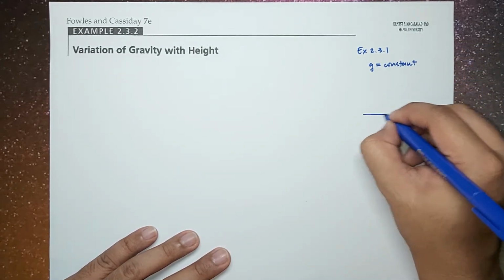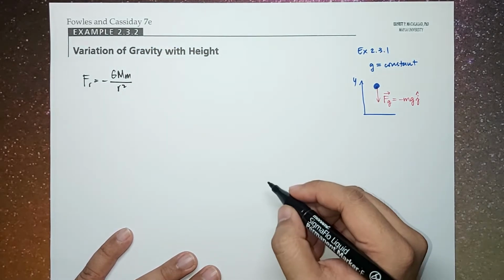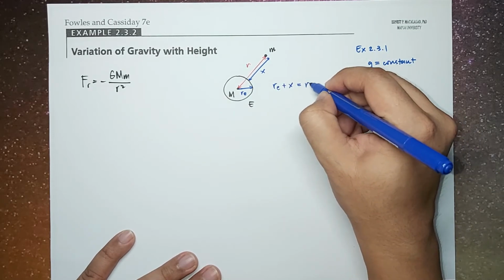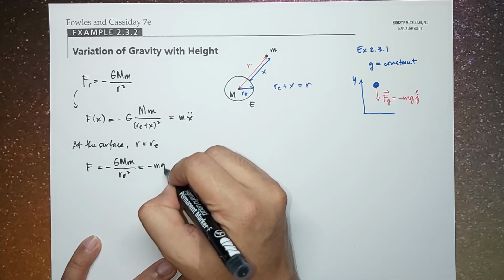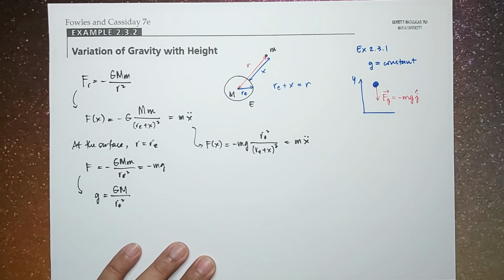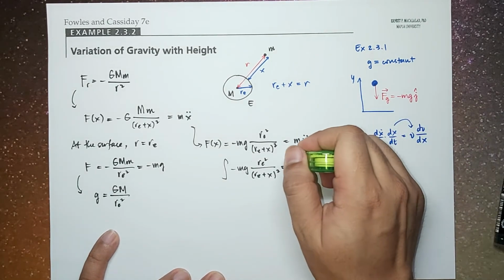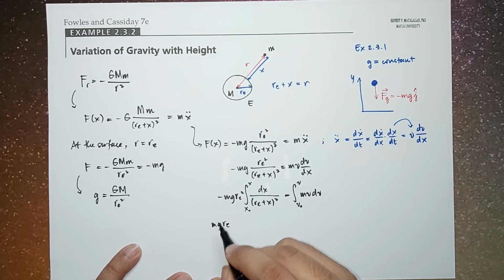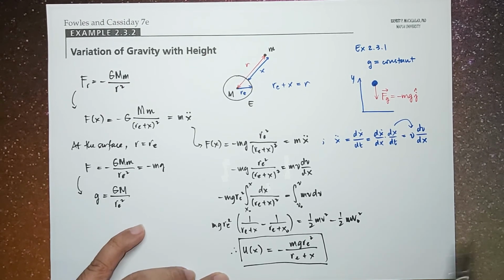Forces and Energy - Fowles and Cassiday Example 2.3.2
THEORETICAL MECHANICS

Analytical Mechanics
7th edition
2.3 Forces that Depend on Position: The Concepts of Kinetic and Potential Energy
Example 2.3.2